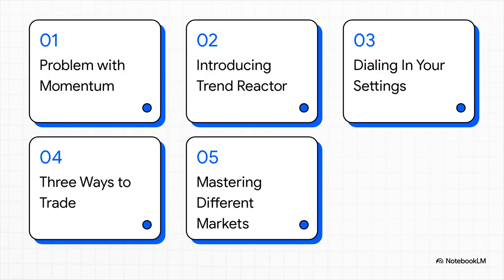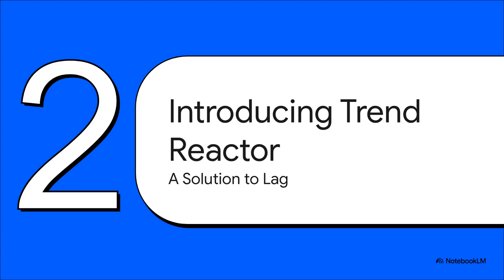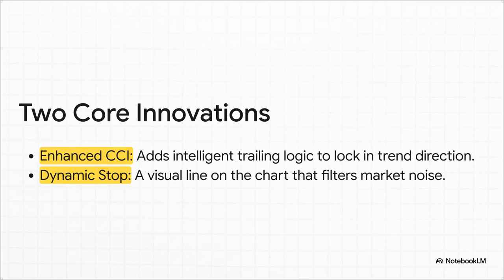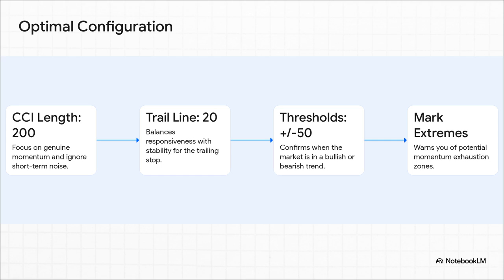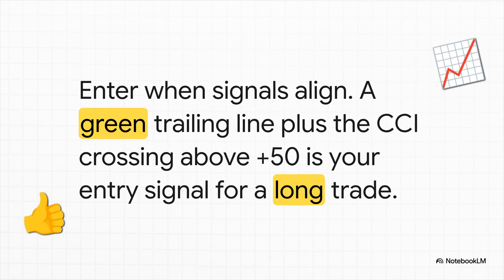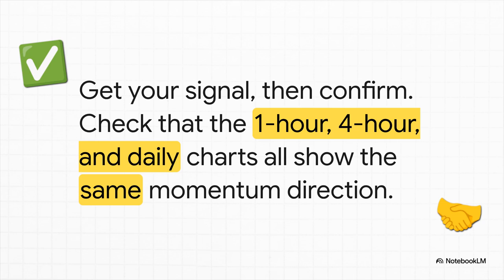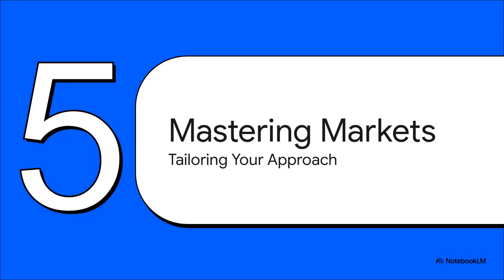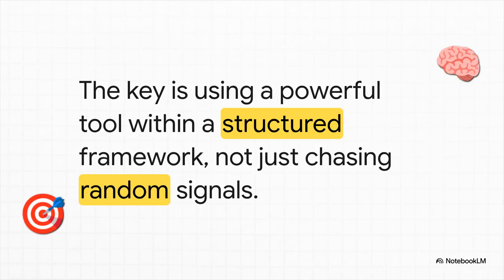Commodity Trend Reactor — Trade the Next Big Move in Gold, Oil & Gas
Welcome to Commodity Trend Reactor — where we break down the real forces driving global commodity markets. 🌍🔥 In this video, you’ll discover how to spot explosive trends in commodities like gold, oil, silver, and natural gas, and learn the exact strategies professional traders use to ride momentum before it fades. Whether you trade short-term or long-term, this guide will help you understand trend reactions, market cycles, and liquidity flows that shape every major move

What you’ll learn:
• How to identify trend reactions & early reversals in commodities
• Where liquidity pools form and why stop hunts matter for commodities
• The macro drivers (inflation, supply shocks, demand cycles) that feed big moves
• Chart patterns, order flow cues and trade setups that work for gold, oil & gas
• A repeatable checklist for entering commodity trend trades with proper risk management

Why commodities matter now
Commodity trend mechanics (structure + liquidity)
Gold: liquidity clusters & safe haven flows
Oil: supply shocks, inventory data & trend set ups
Natural Gas: seasonality, volatility & momentum plays
Trade checklist & risk management rules